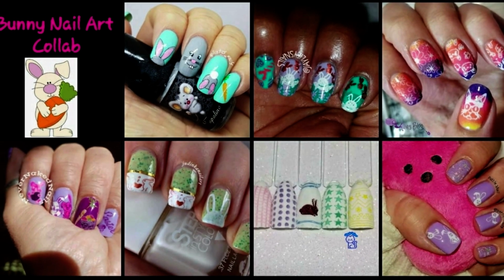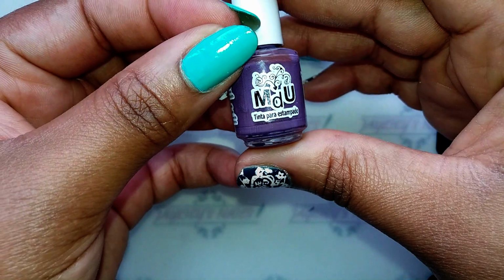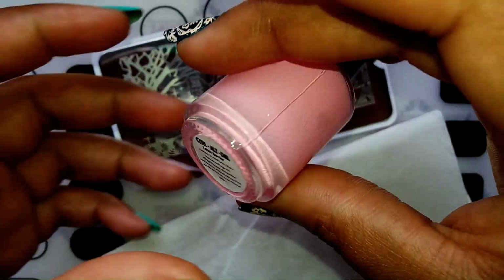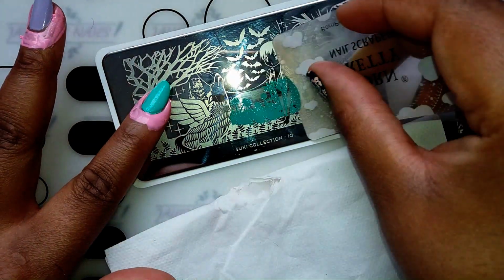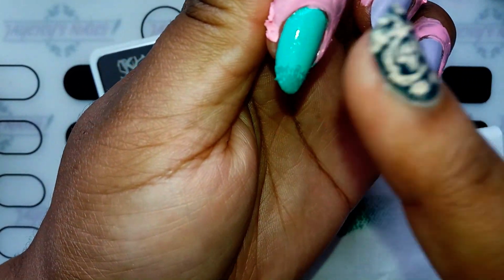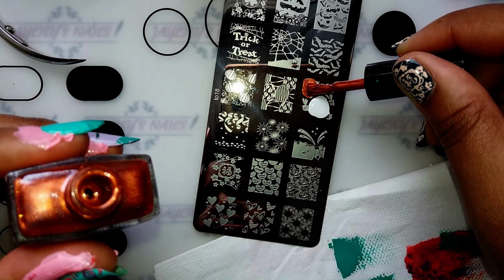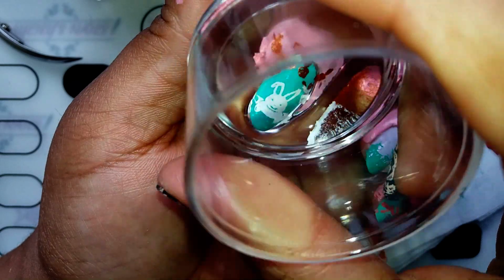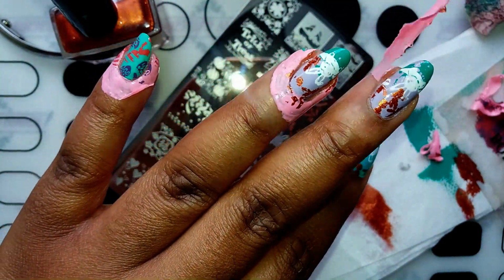Easter Bunny Weekly Stamping Collaboration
OPEN ME--
This week were's also celebrating spring with Easter manis!

⏬Watch video in 720P Quality for best viewing

Nail art is an artform and it's fun! So let's make some art together.
I'm not a professional but I am a nail art aficionado!